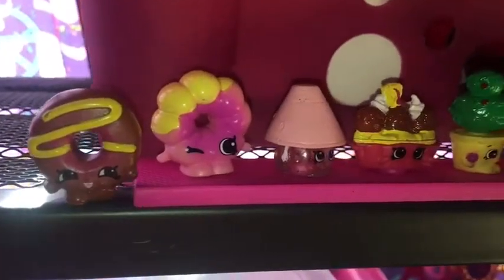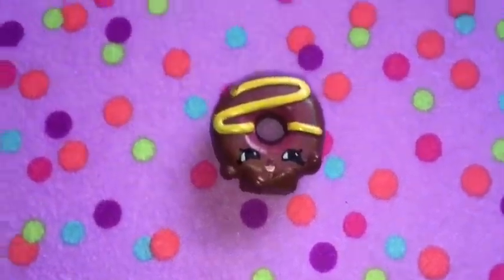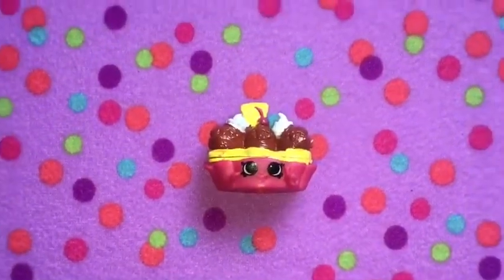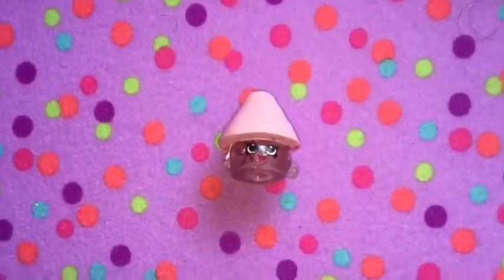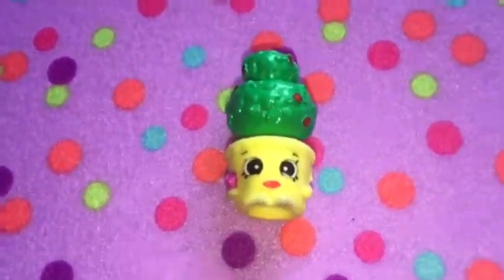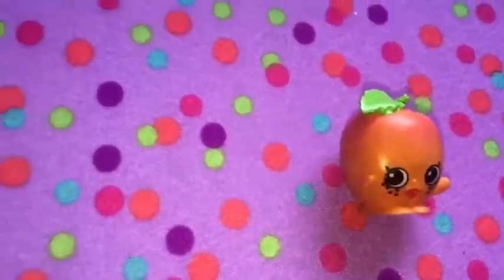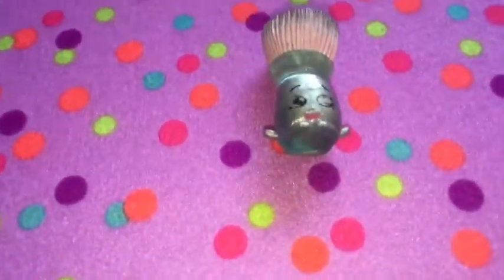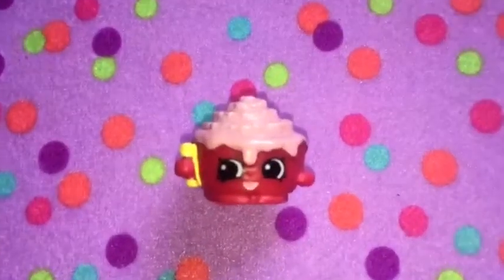10 Favorite Shopkins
Hi guys! I have been collecting Shopkins since forever... wanted to share my TOP 10 Favorites with you! Enjoy!

♡ MUSICA.LY: @Milikaanalaine

This page is monitored by myself and MOM!

*Please keep it positive on my channel. My MOM will block/delete ALL Negative and Rude comments*